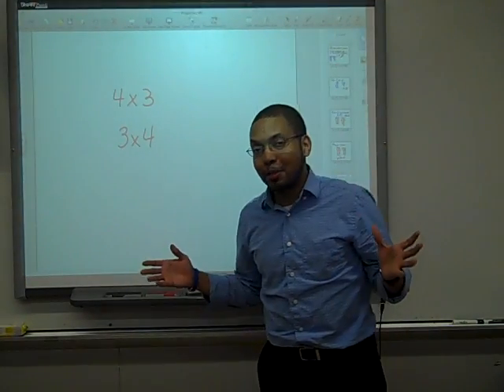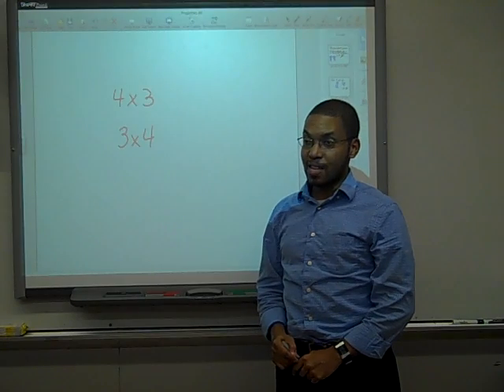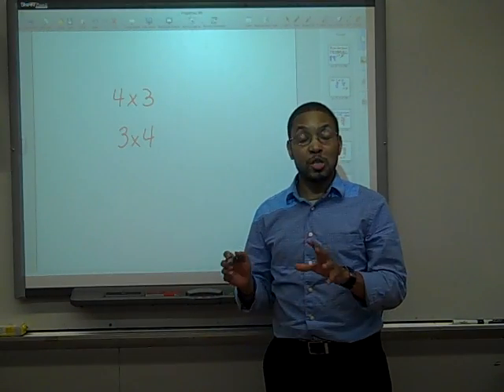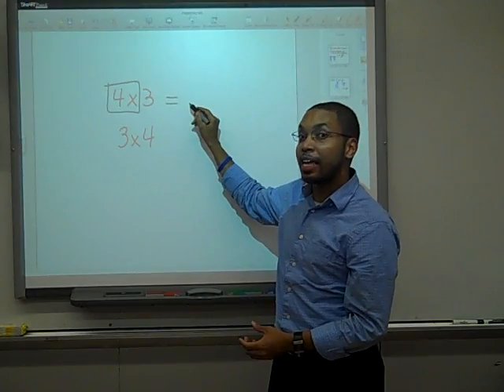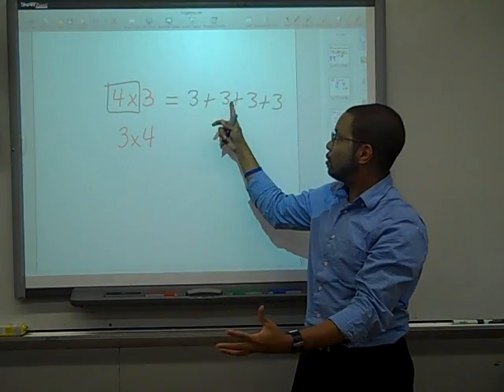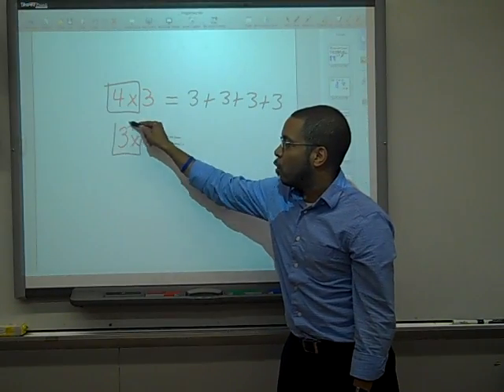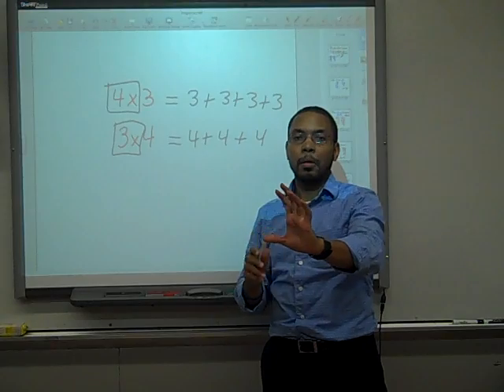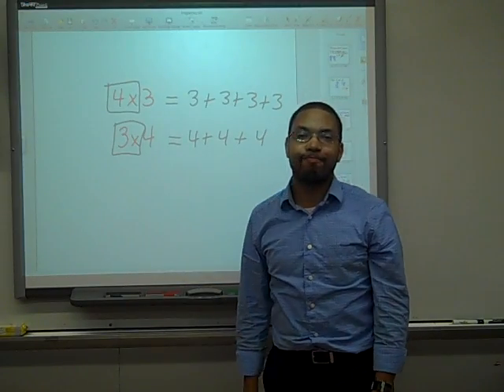The Meaning of Multiplication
The meaning of each operation is highly important because you can use the definition as a way to identify which operations to use in word problems.  Watch Mr. Almeida explain the meaning of multiplication in a very clear and logical way!